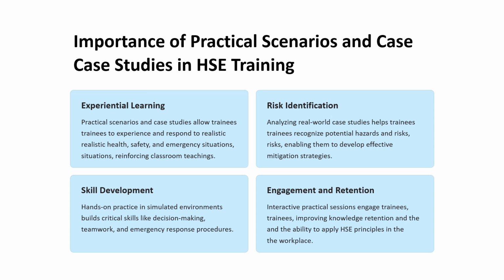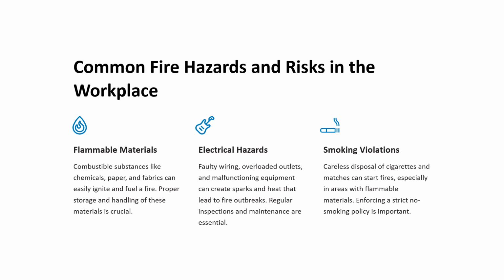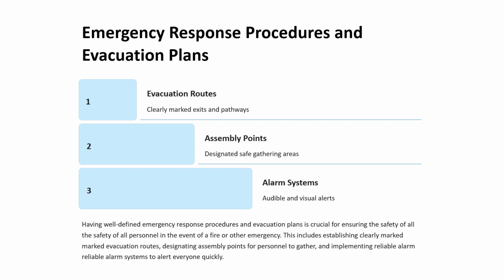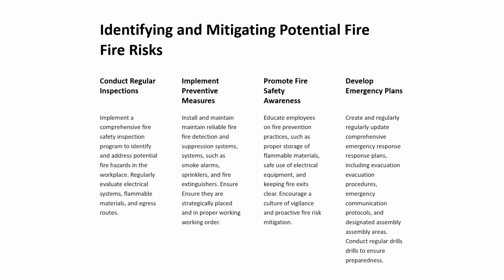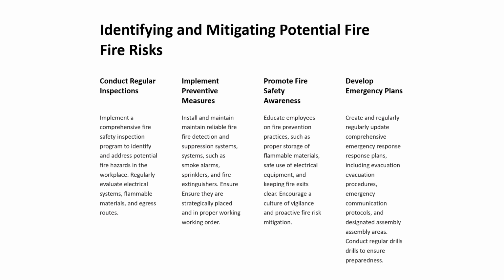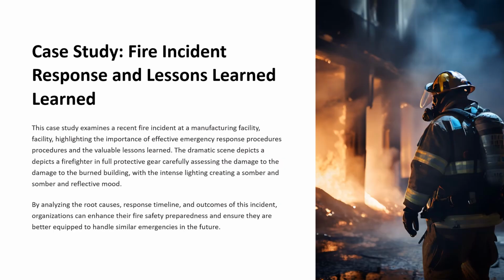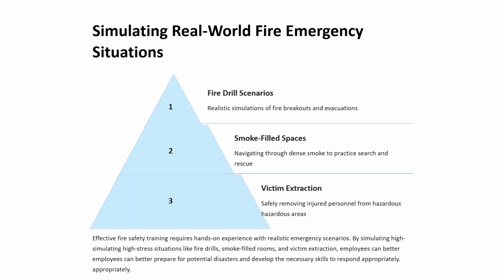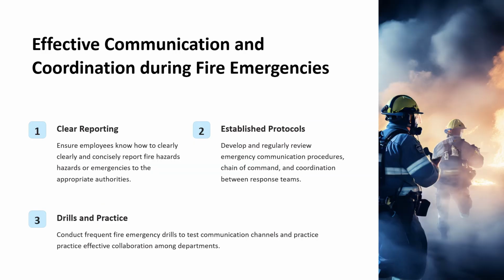8-Practical Scenarios and Case Studies